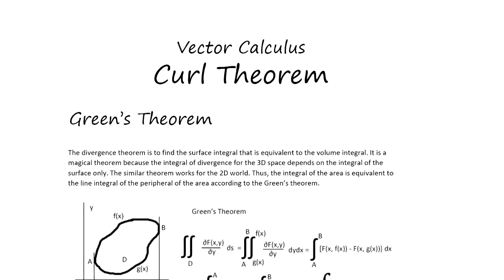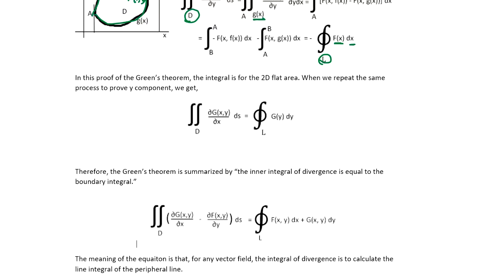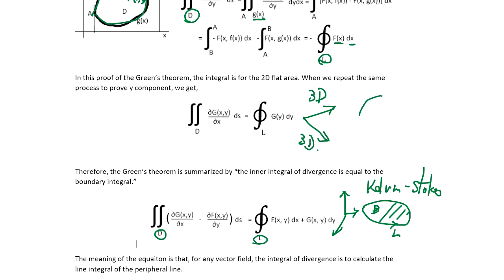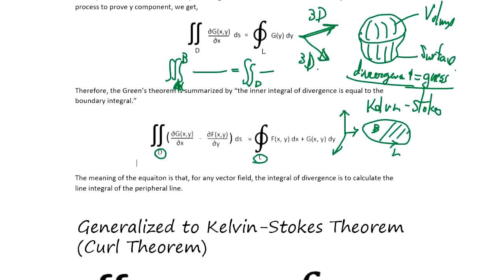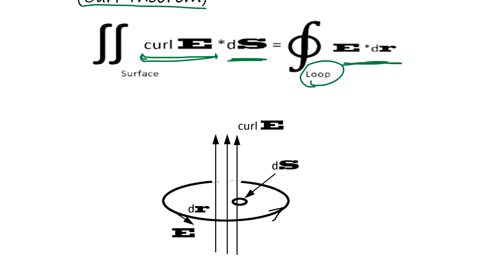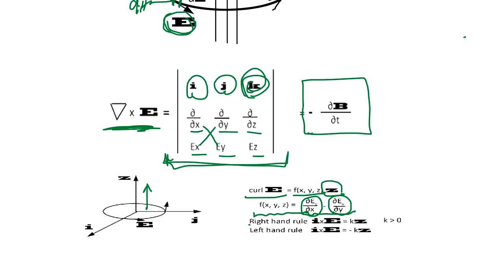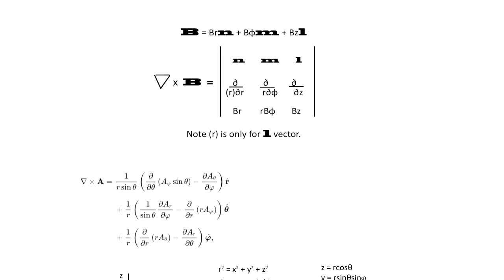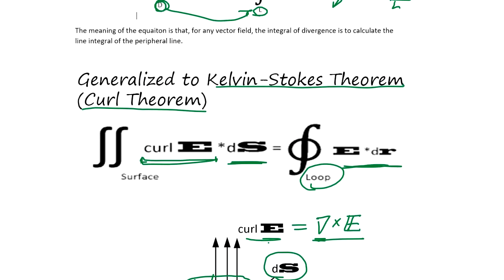Curl Theorem, Kelvin-Stoke Theorem, The Important Theorem for Physics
You will understand where the curl theorem comes from. Kelvin-stoke theorem is just the generalized form of Gree's theorem.